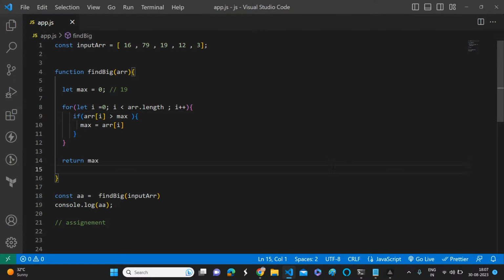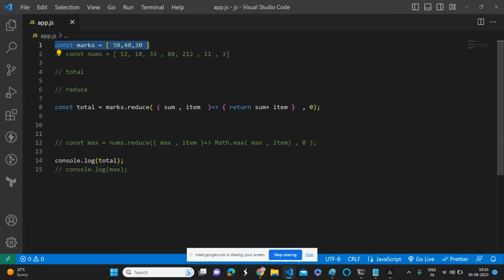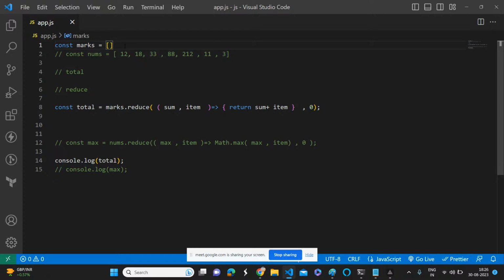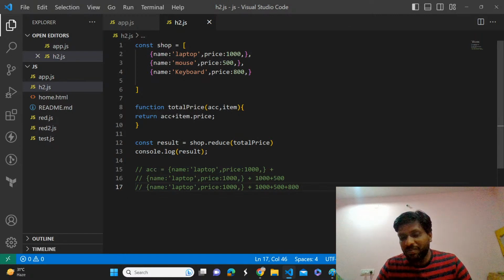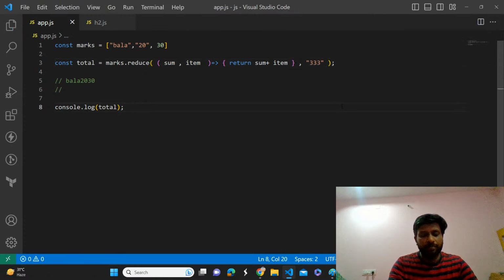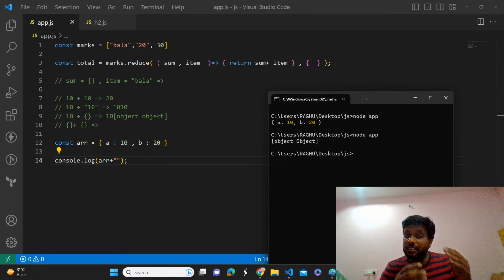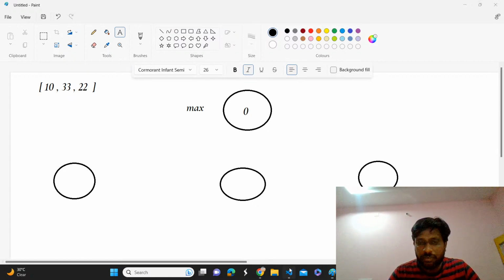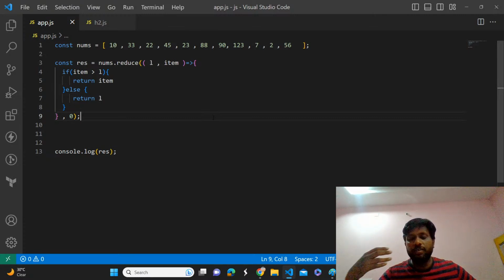find max using reduce method in Array || ❤️ JavaScript